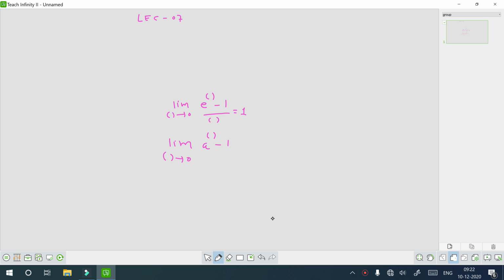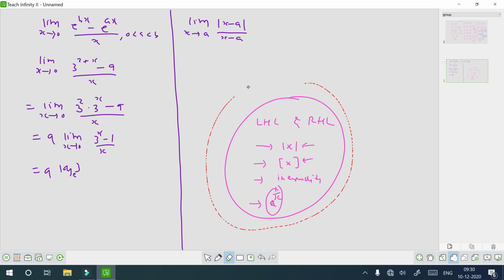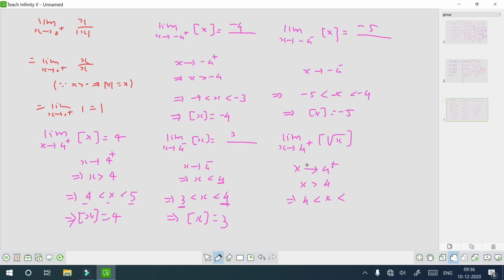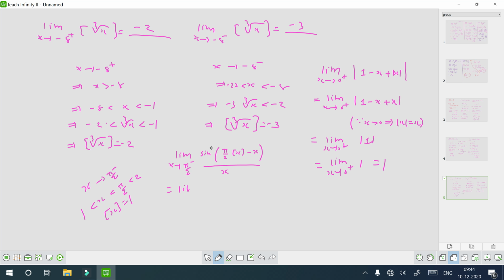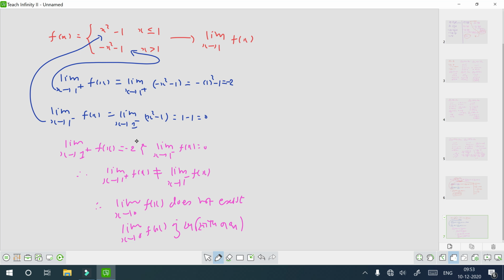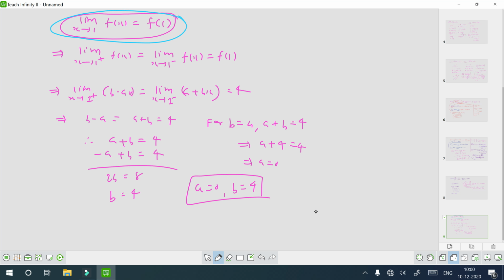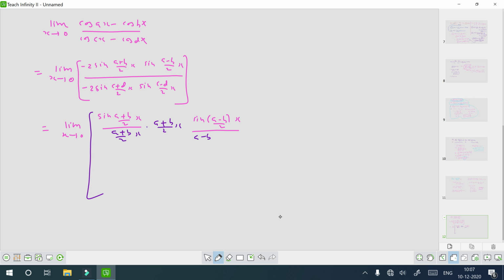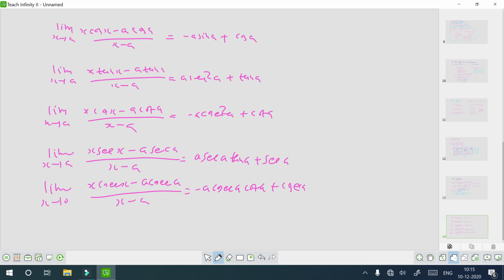MATHS: STD-11th | LECTURE#7 | CH-13 લક્ષ (LIMIT)